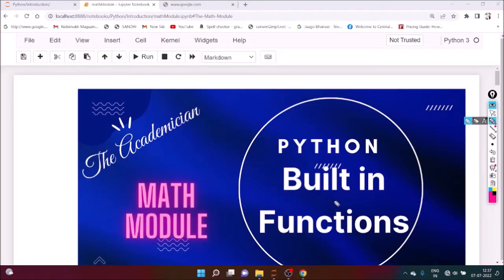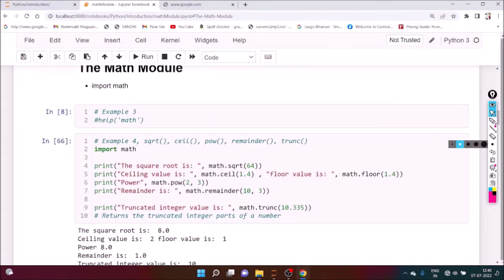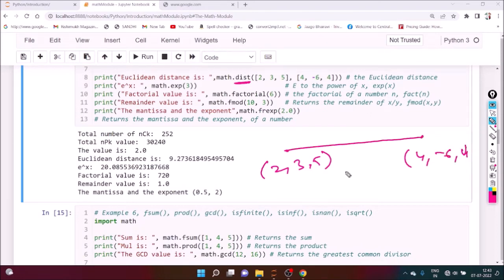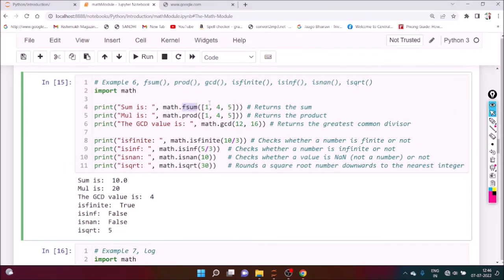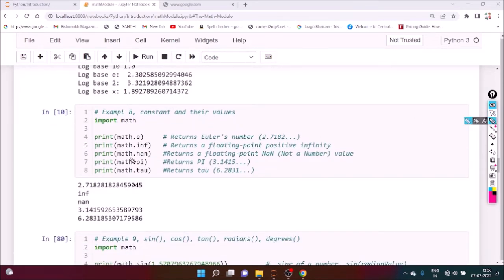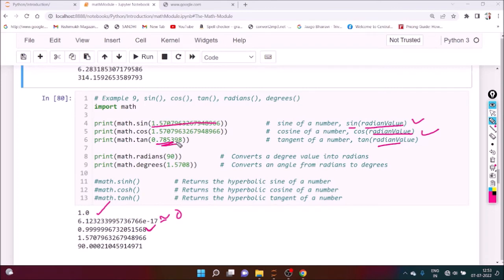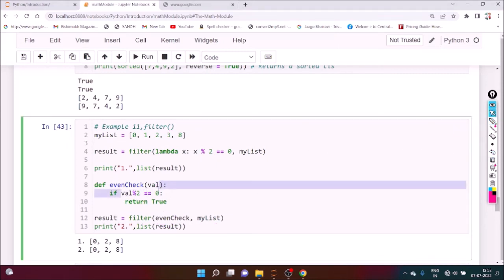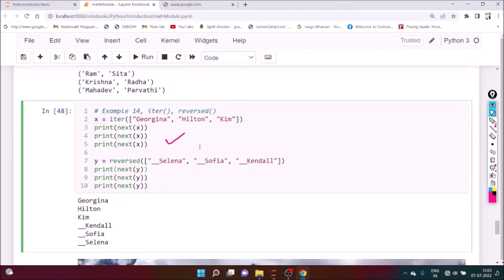[PY 3] In built functions and math module in Python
In built functions and math module in Python